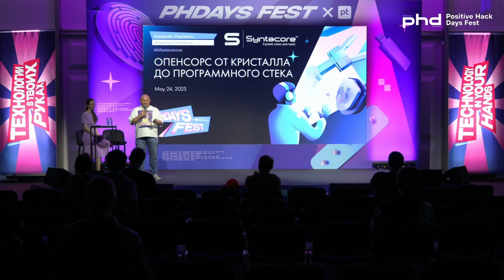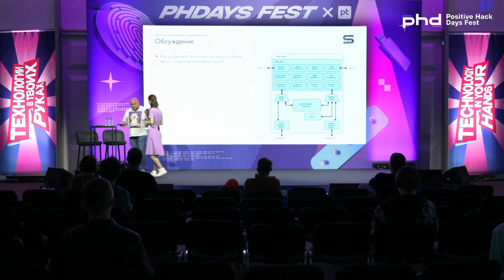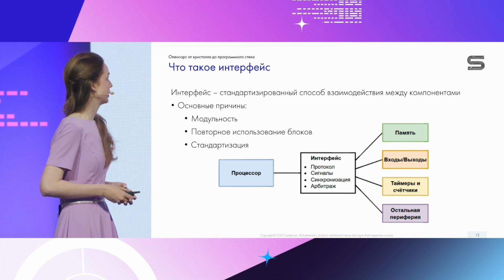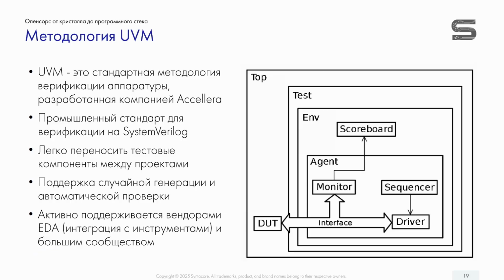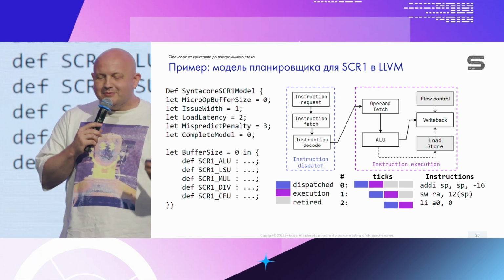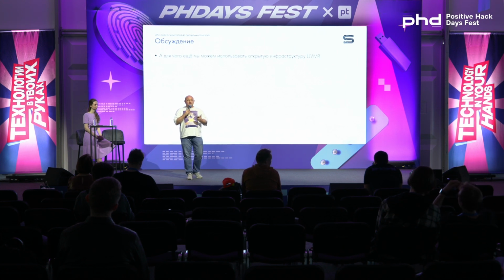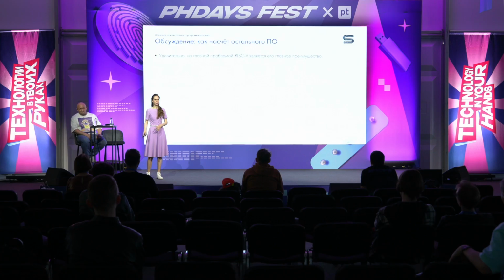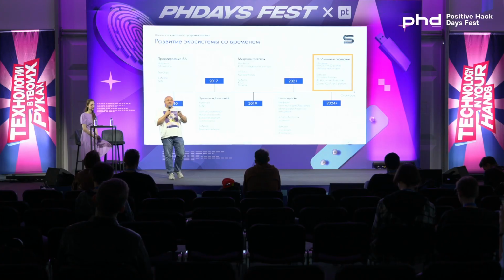Open source from crystal to software stack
Do We Need Open Architectures? What Do We Need to Make Them Work? In this presentation, we will outline the main issues and advantages of open architectures using RISC-V as an example, and discuss the development of various tools, including generators, compilers, and benchmarking tools.